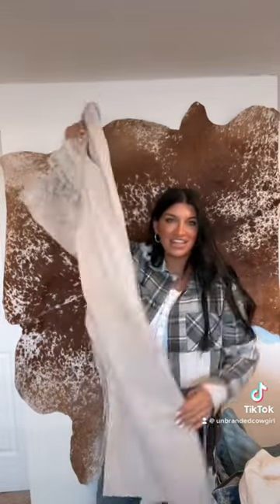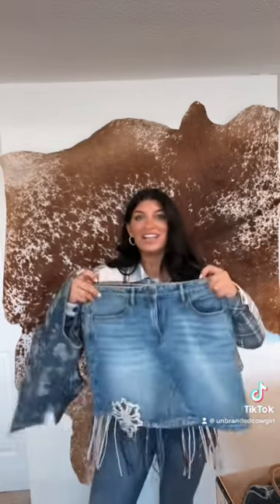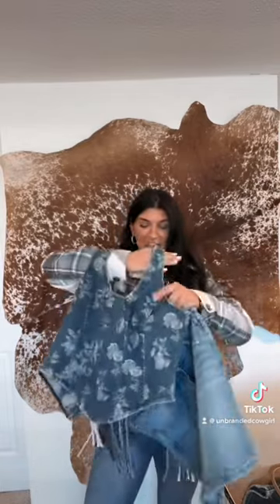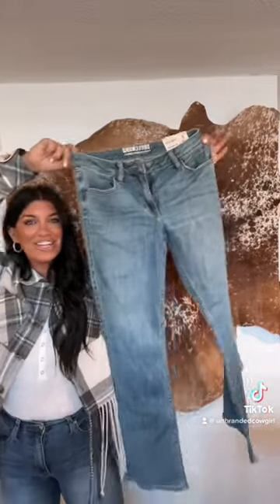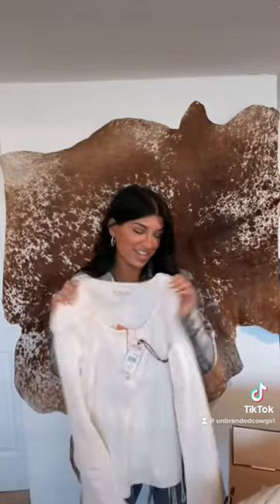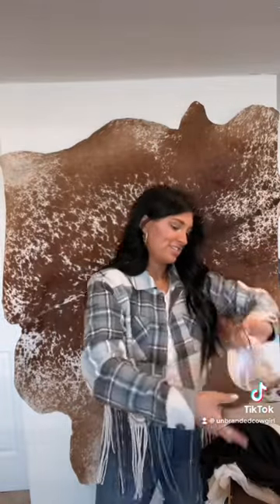Idyllwind unboxing X boot barn